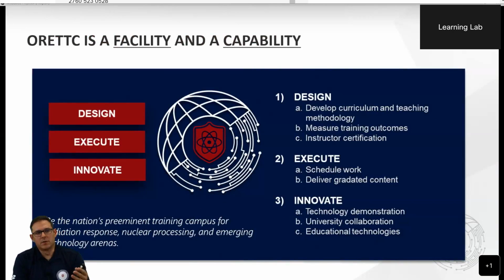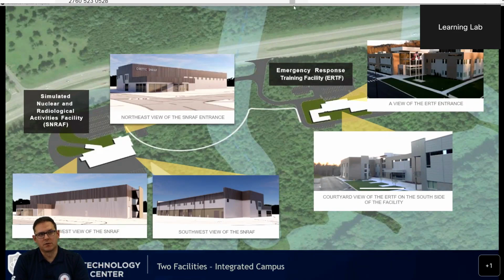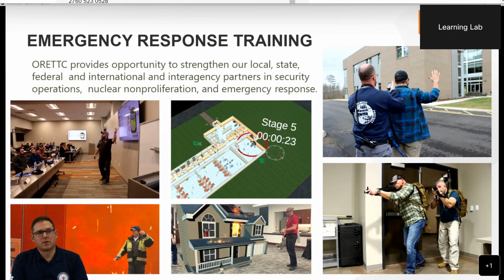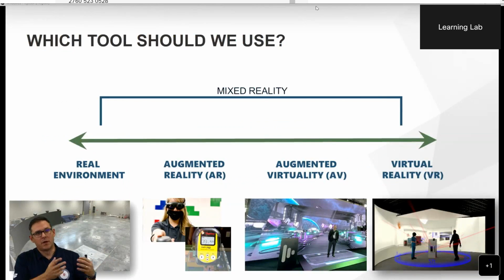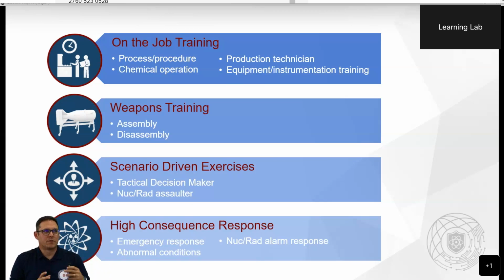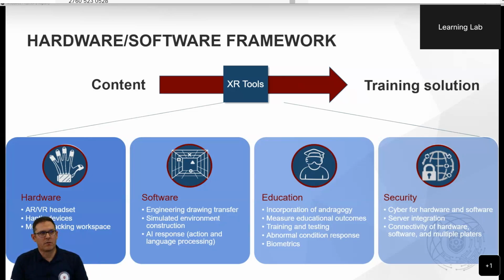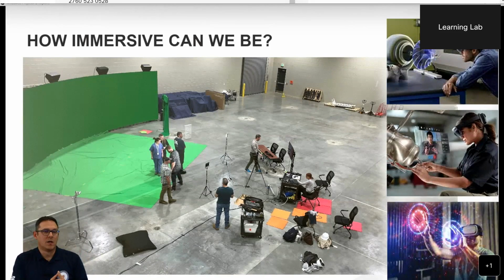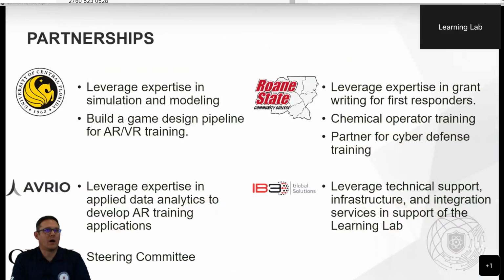Extended Reality Training Development at the Oak Ridge Enhanced Technology and Training Center 2023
The newly opened Oak Ridge Enhanced Technology and Training Center (ORETTC) leverages 80+ years of Y-12 expertise to train first responders in high-consequence radiological and nuclear material response scenarios. The center leverages cutting-edge technologies, including virtual and augmented reality, virtual production, and haptic feedback devices, to provide immersive experiential scenarios to trainees. The webinar will present development of these instructional tools.